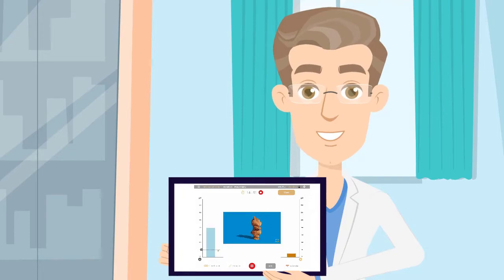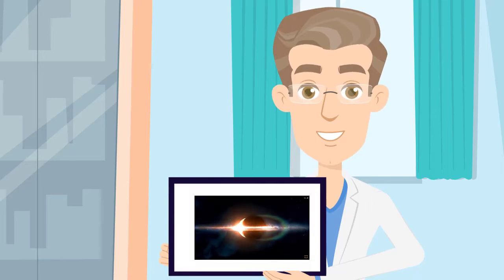Do you know MyOnyx? | Thought Tech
The MyOnyx device is a portable, rechargeable device for surface EMG biofeedback and electrostimulation which offers three functionality modes: standalone, remote control with an Android device and PC controlled with Windows software.